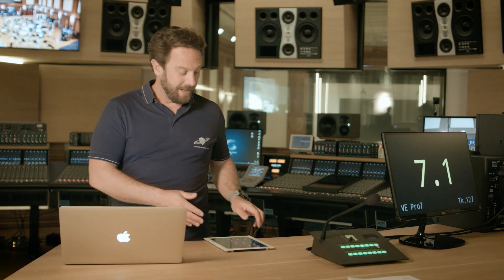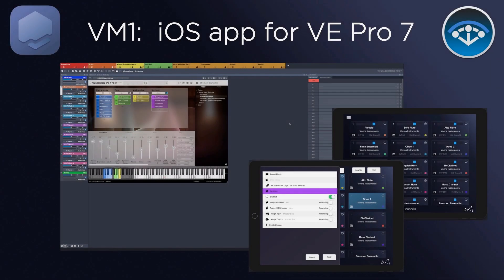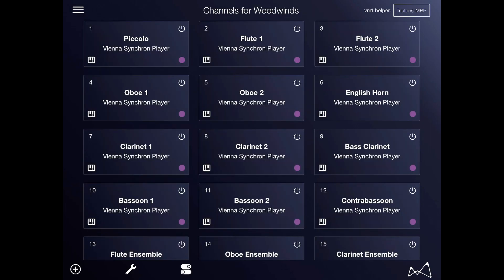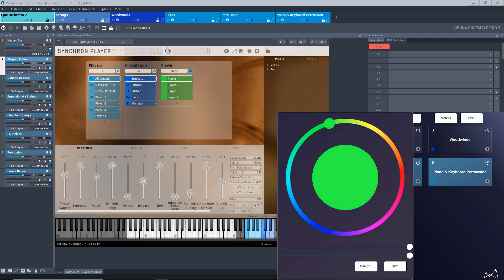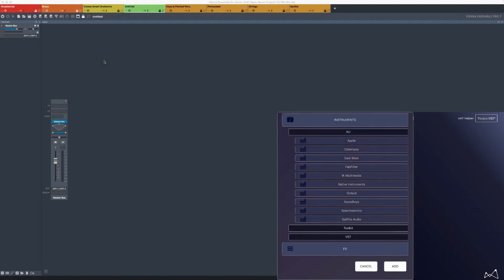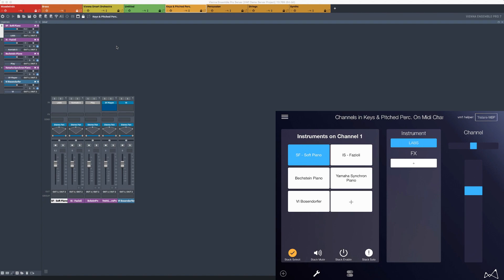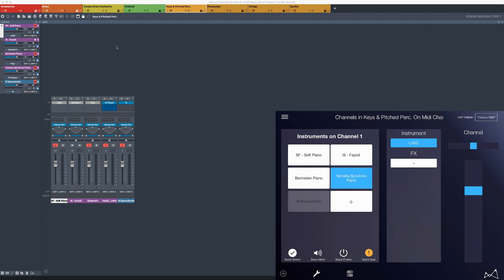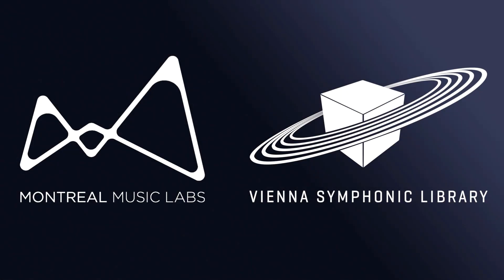Introducing VM1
Montreal Music Labs and the Vienna Symphonic Library are proud to announce, VM1, a brand new iPad controller app for Vienna Ensemble Pro 7.

for more info.